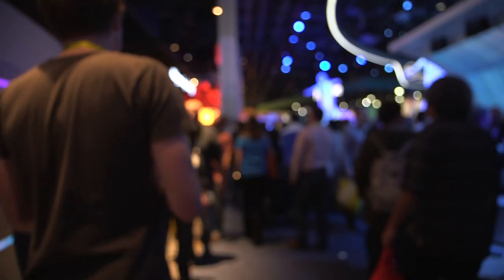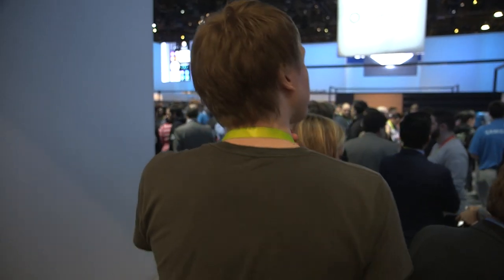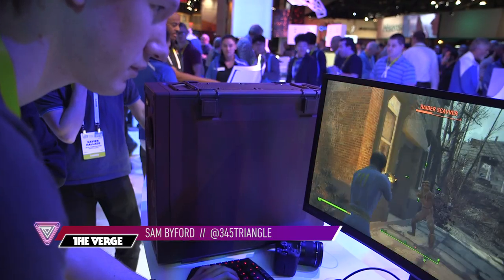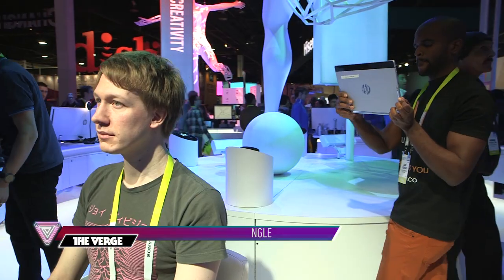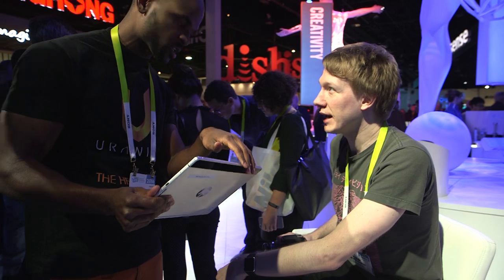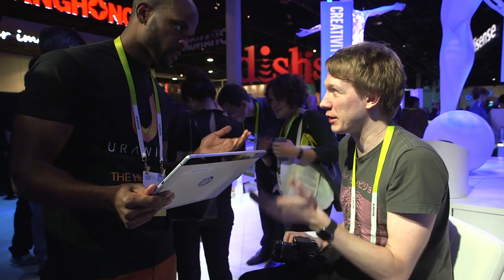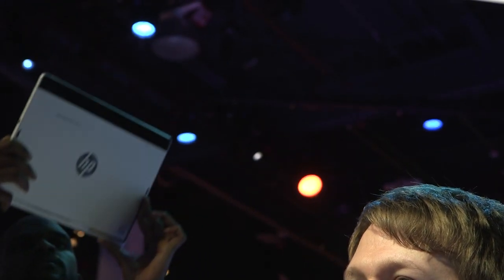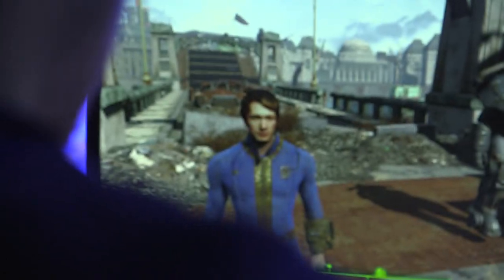3D model your face into Fallout 4 — CES 2016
As if Fallout 4 wasn't immersive enough, Intel has developed a way to make you a playable character. The Verge's Sam Byford explains.